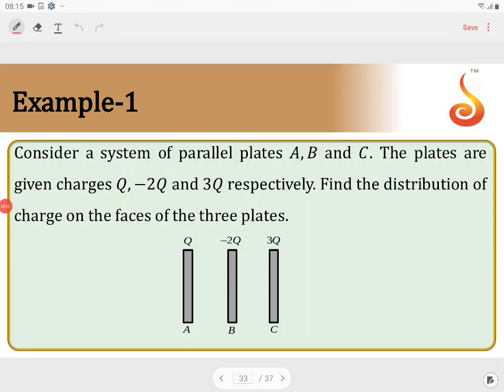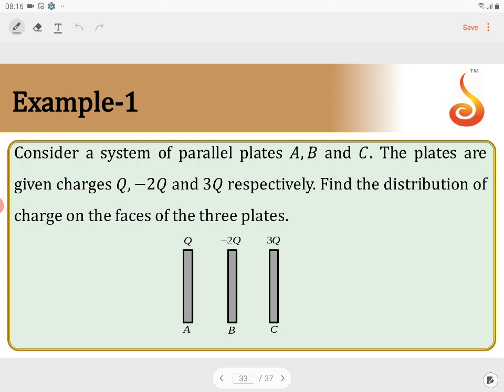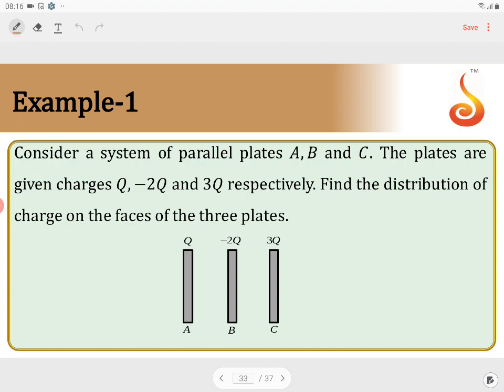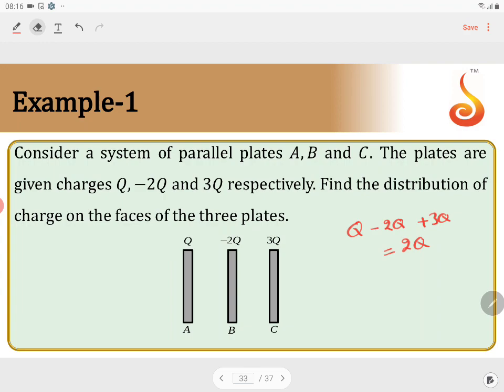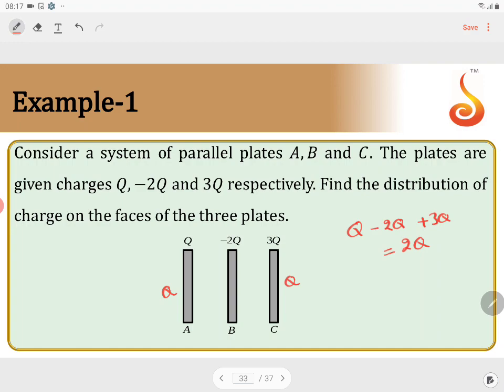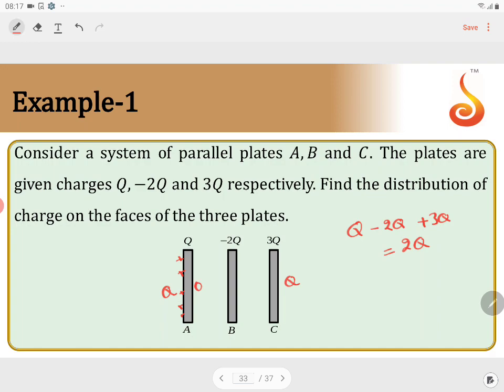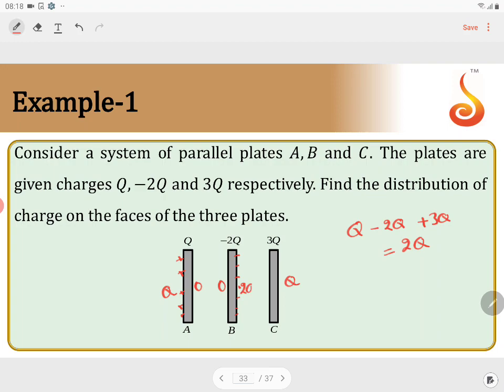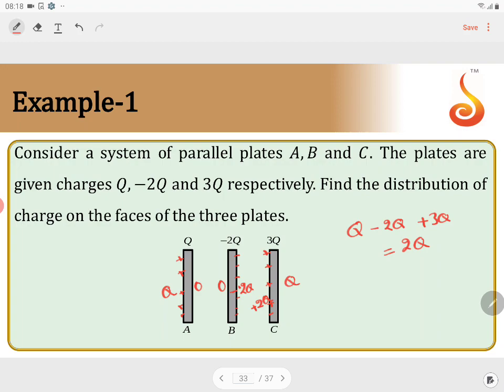PU 2 | JEE S2 | Physics | Electrostatics | Lecture 1.11(2.5) | Slide 28 | Charge Distribution | Ex 1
Welcome to Concept Videos for JEE! This slide will explain Electrostatics. We will focus on Example 1 of Charge Distribution. We are sure you will have an effective learning experience.